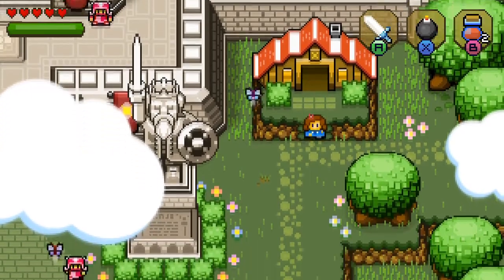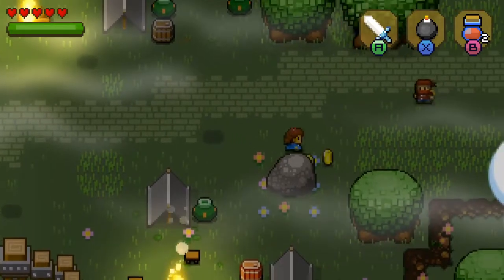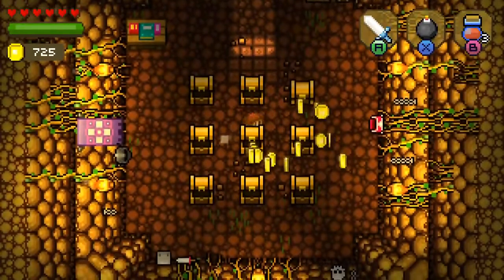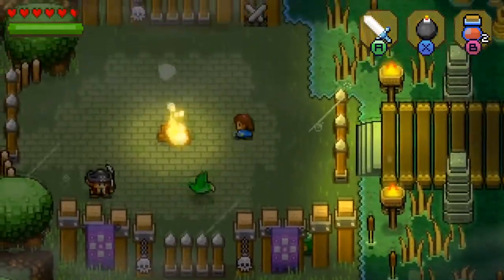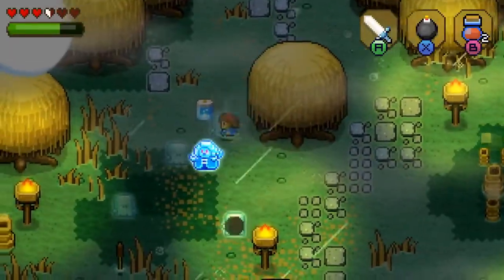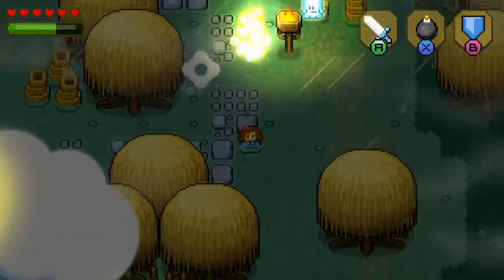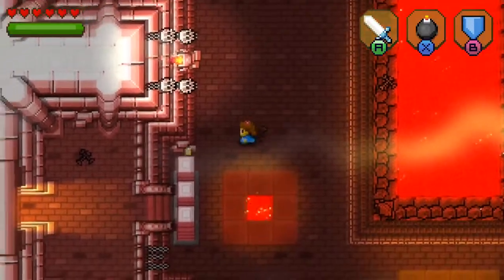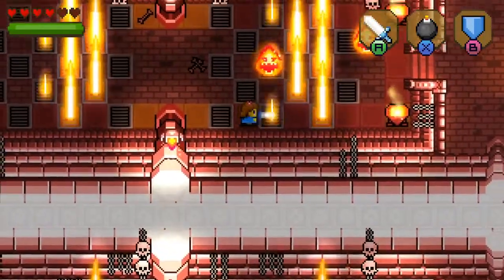The Floor is Lava - Blossom Tales: The Sleeping King E5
Explore a vast open game world in classic action-adventure fashion as Lily, Knight of the Rose! Slash your way through monster-infested dungeons to save the Kingdom of Blossom from eternal darkness. Collect unique weapons, spells, and more during your journey to take down powerful bosses and solve clever puzzles.Be part of a vivid, dynamic story passed down from grandfather to grandchildren by influencing the course of events yourself!